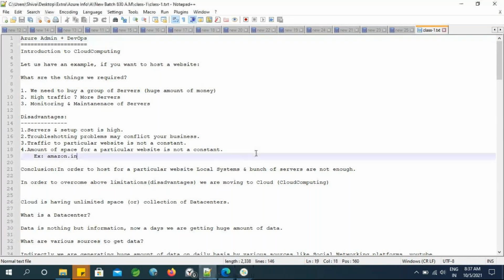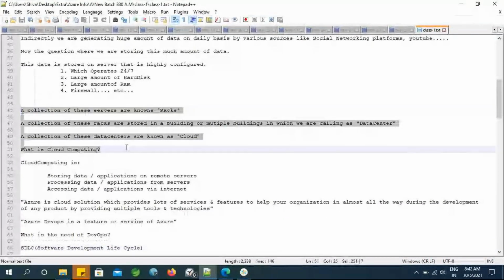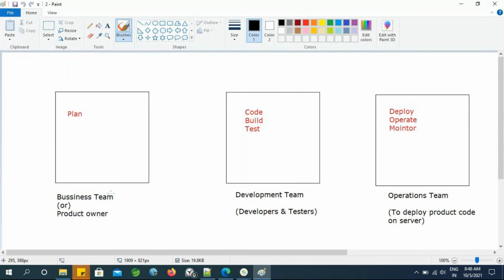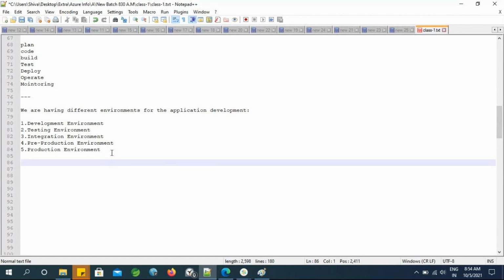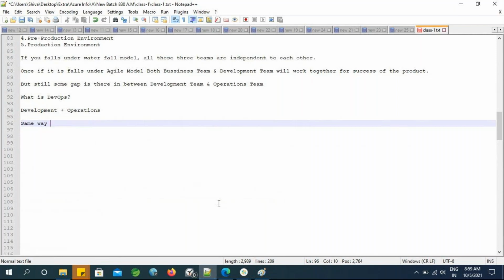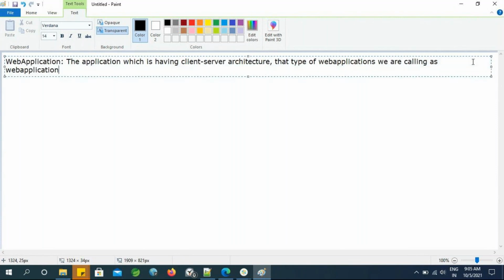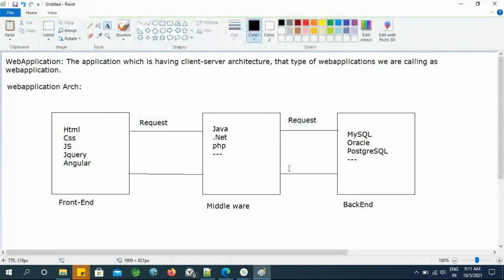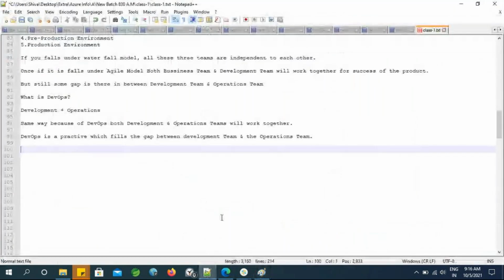Azure DevOps || class 2